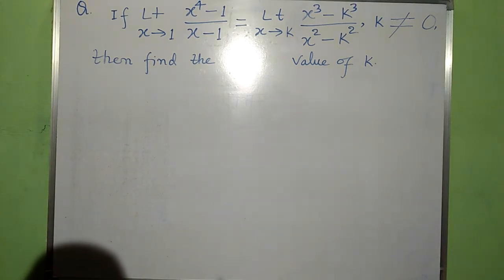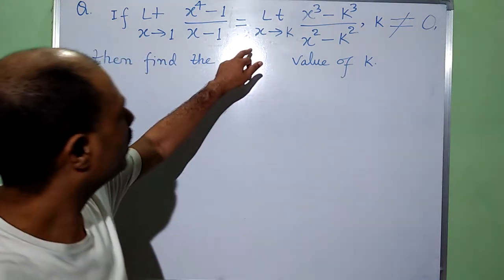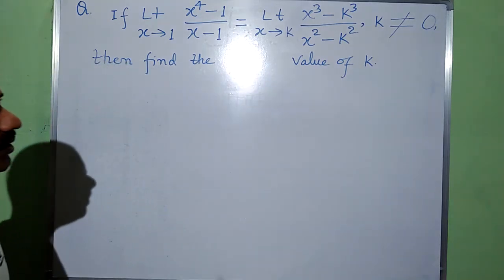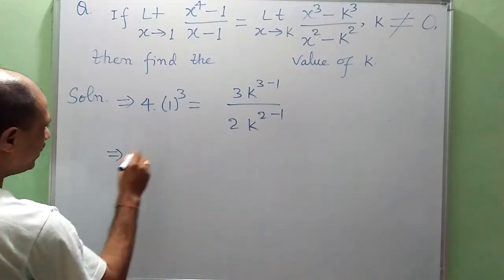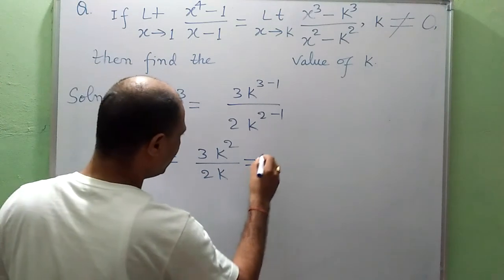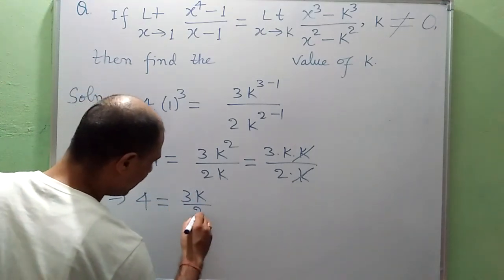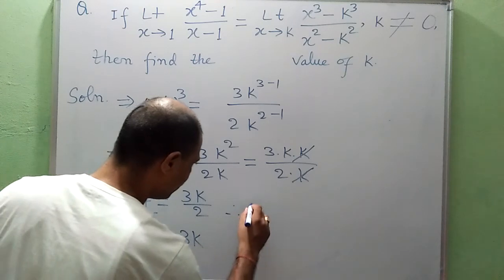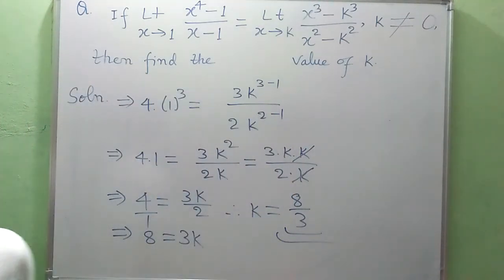Soln of Limit of Functions, NCERT, 11th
I.M